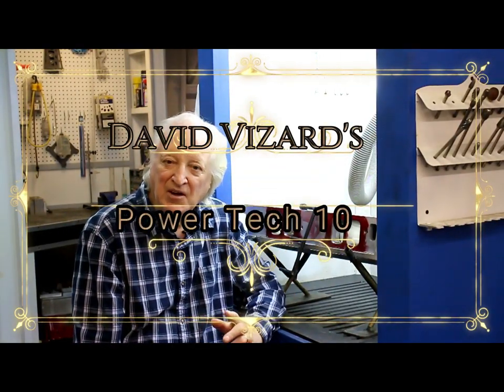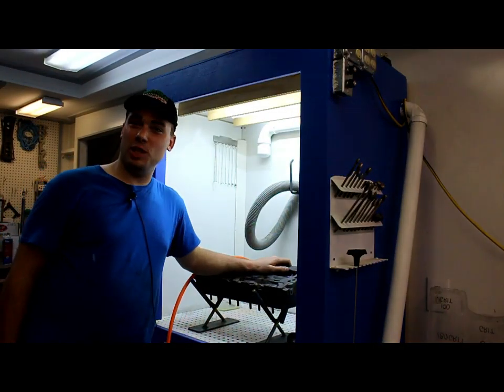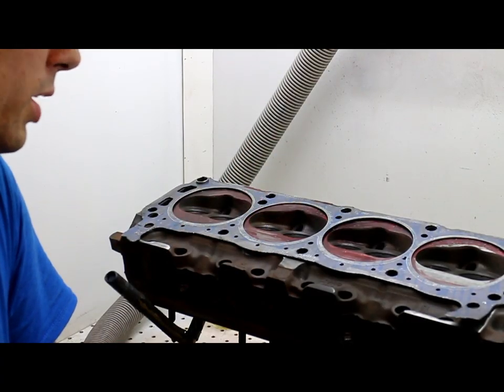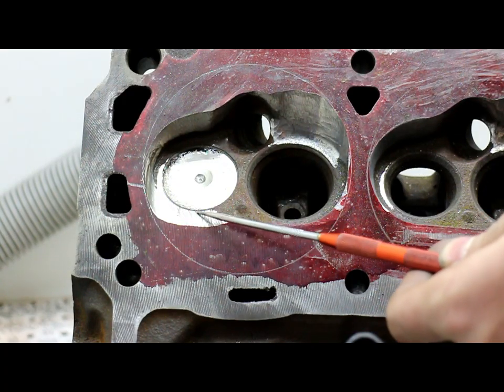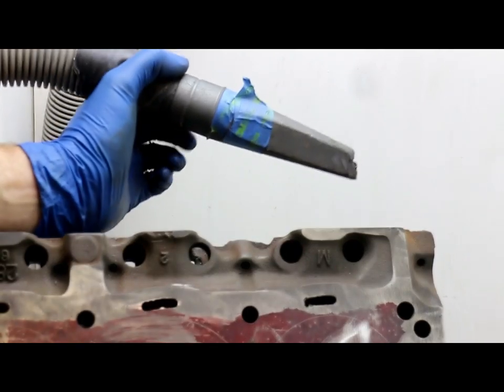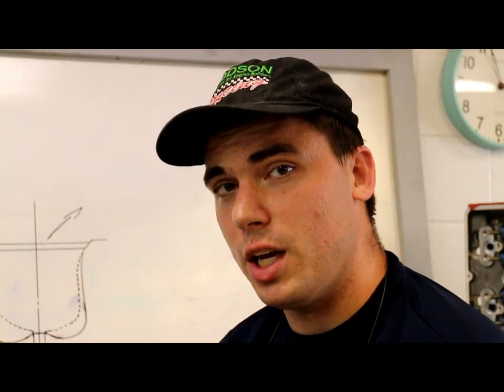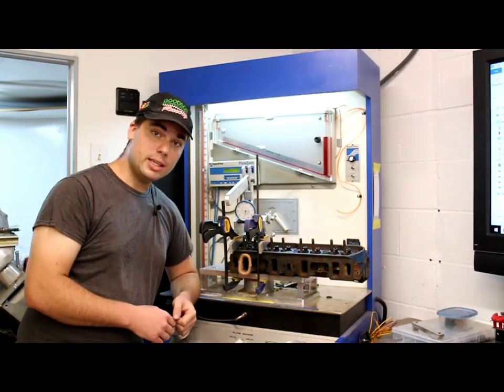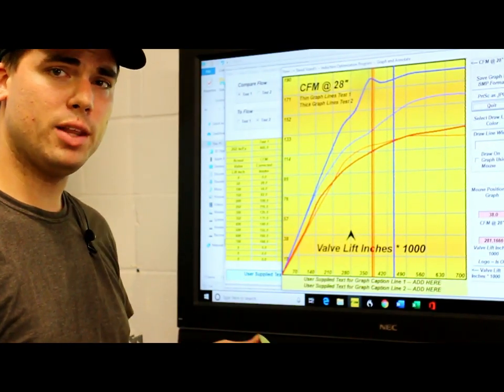David Vizard's PowerTec 10 EP6 Part 1 289 SBF porting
In this video you will see how, with tuition at David Vizard's porting school a novice porter demonstrating  how to mod a set of 289 SB Ford heads for a real p;ower increase. Many SB Ford porting vidios are little more than a fluff and buff deal. In this episode we show how it's done and the flow bench results. In this instance the intake flow went from 158 cfm to 200.3 as the graph at the end of the video shows. The main reason for a SBF enthusiast to watch this is that they will get real fuctional tech from a top rated pro.